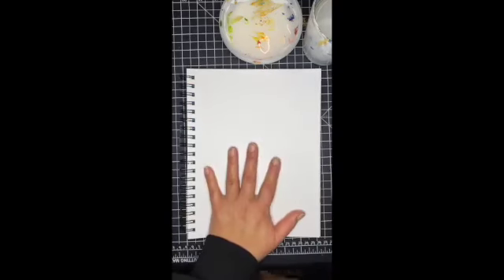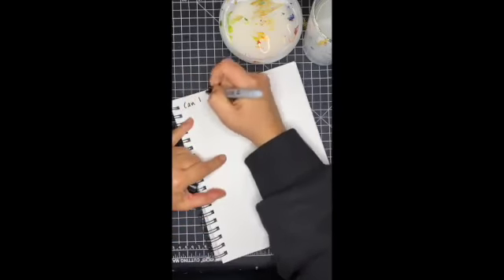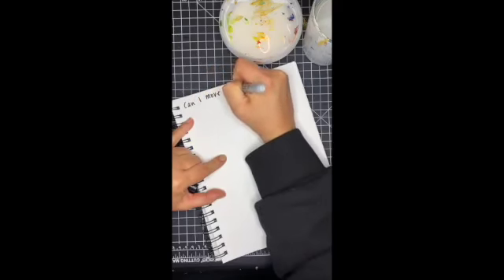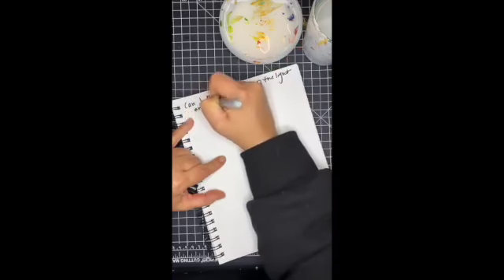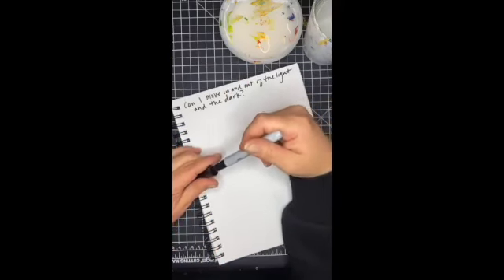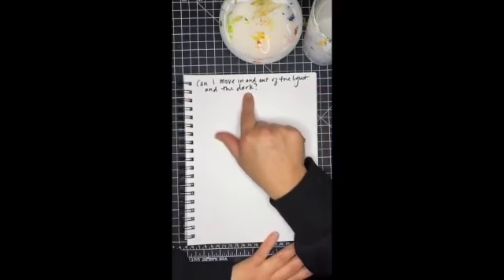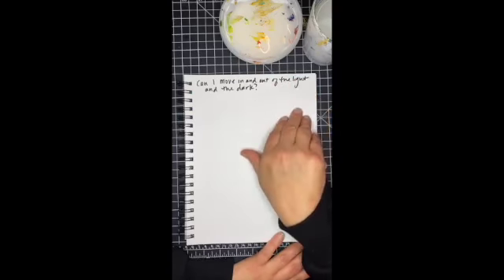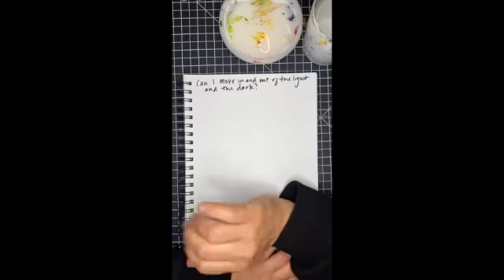Day 7! Can I move in and out of the light and dark?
Day 7💎
Can I move in and out of the light and the dark?
This video shows you a mixed media approach to art journaling using lots of layers, collage, and a variety of art media. It starts with a watercolor wash and then using the mod podge to collage in different papers. Next, layers of paint, pencil, oil pastel were added with an extremely intuitive method - this means there was no pre-planned idea of what would happen and a lot of trust and allowing. It is good to let it dry some between layers, and this is a good time to reflect, write and consider what is coming up for you in regards to the inquiry. Finally, another layer of paint and oil pastel was added and a few final collage pieces.

Being in both the light and the dark allows a “mixed media” of information, wisdom and self-discovery. You are invited to work with this inquiry in any way that feels good, and are encouraged to take your time with it - allowing all the feelings and thoughts to arise.

Sending you love in light and darkness. xoxoxoxoxo